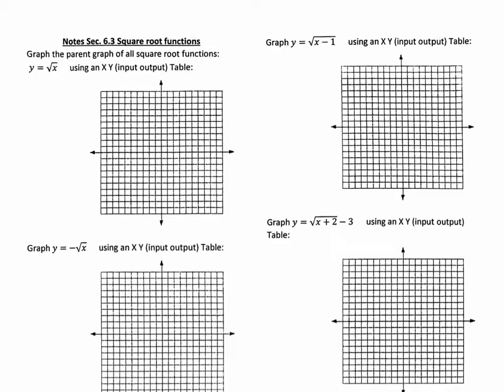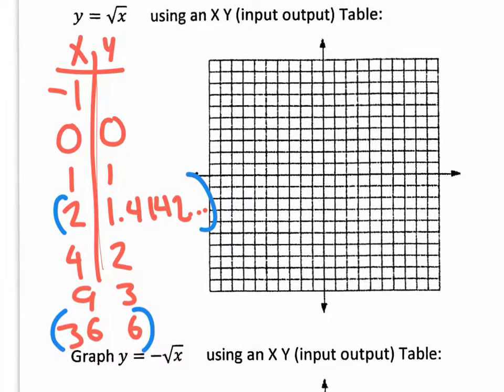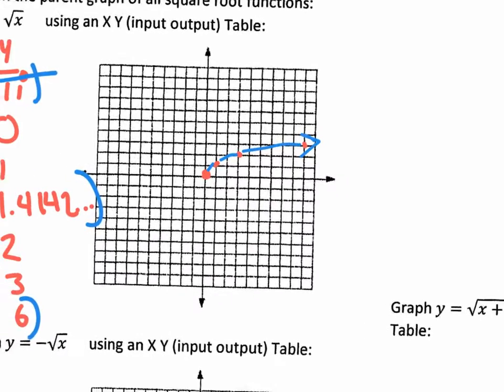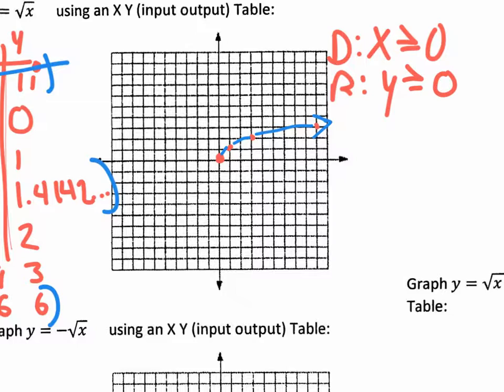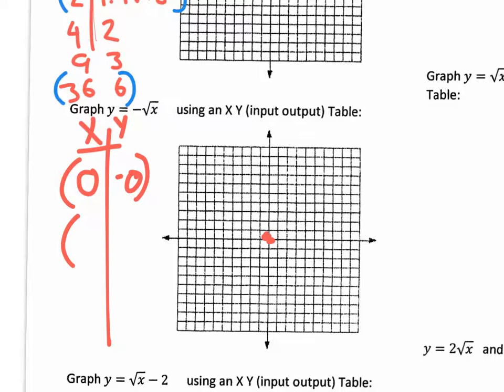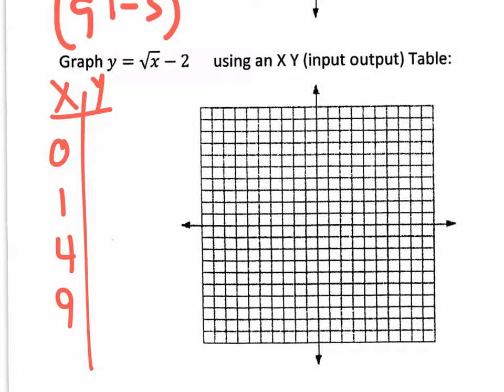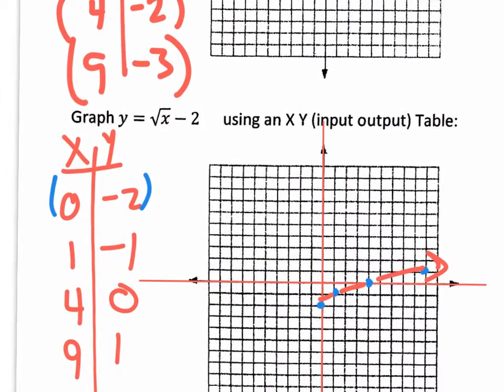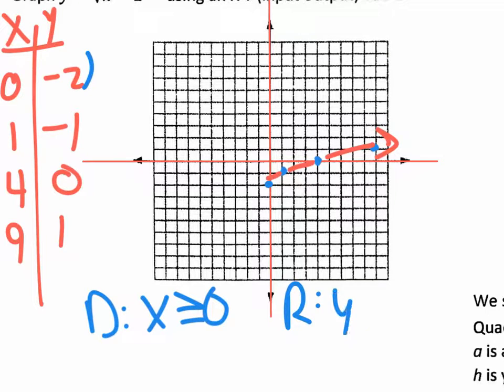alg2 6.3 graphing square root functions